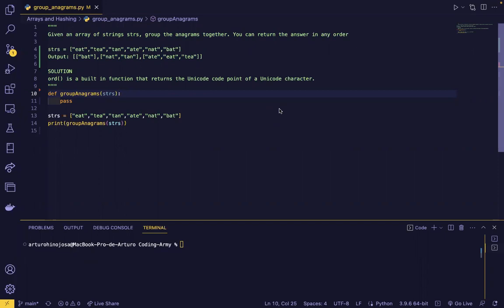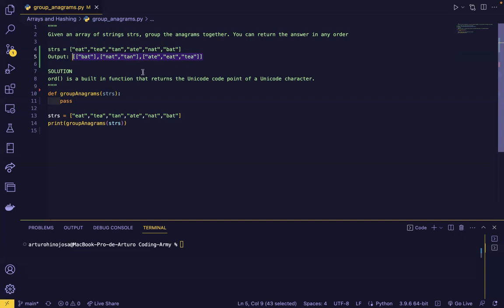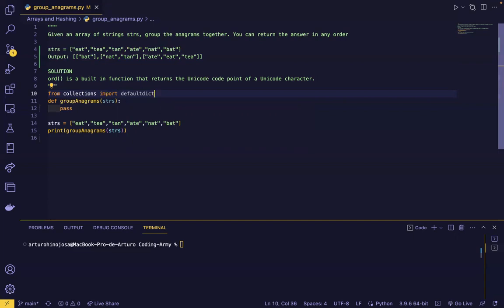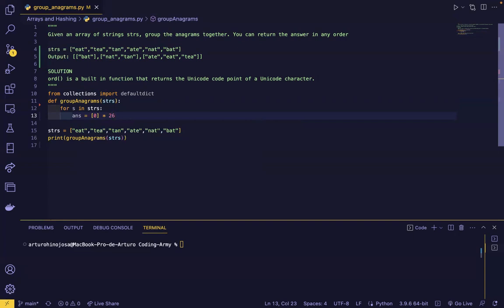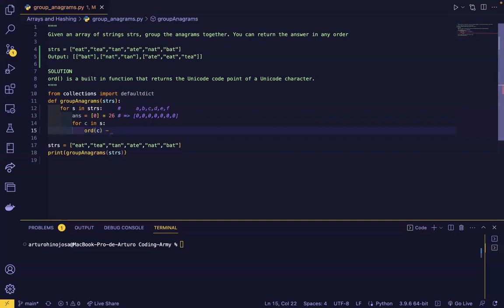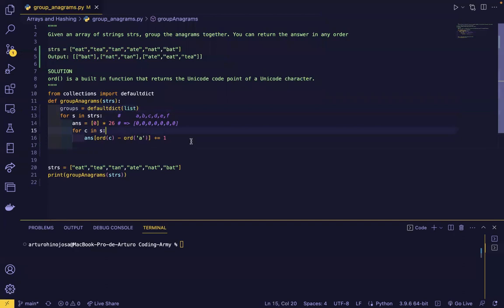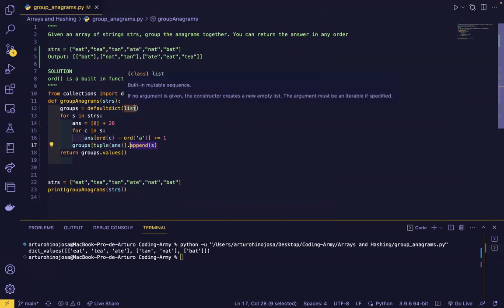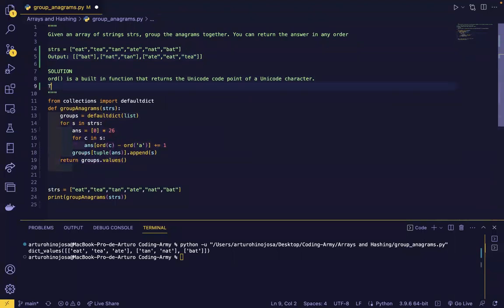49. Group Anagrams